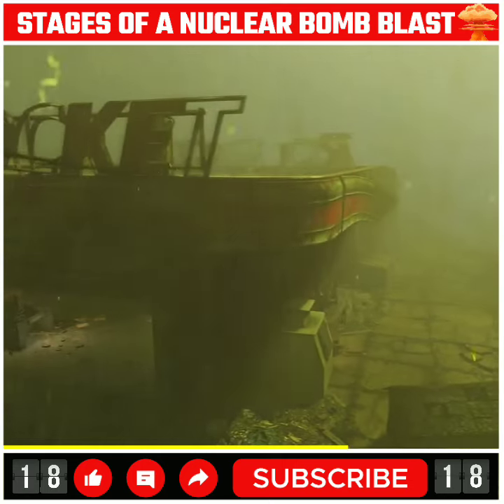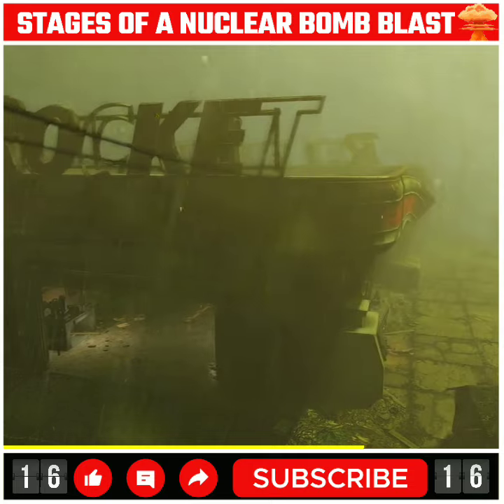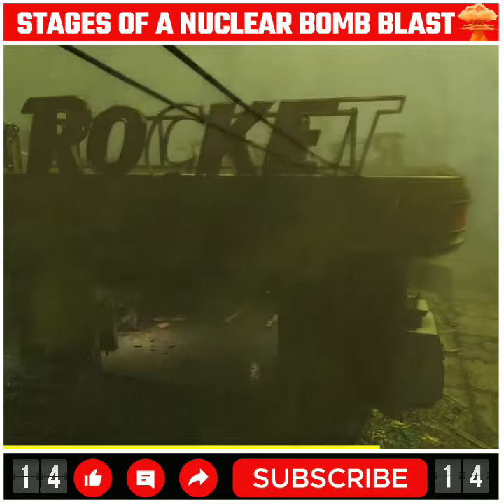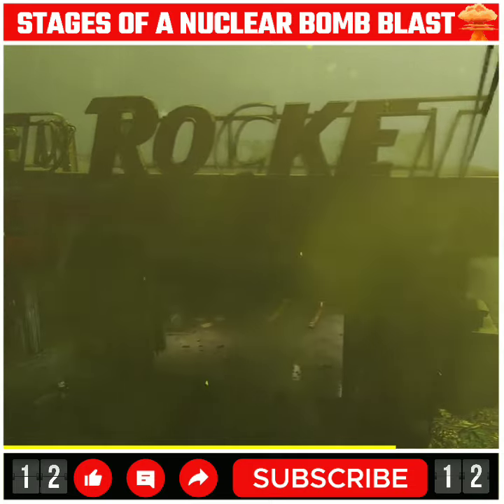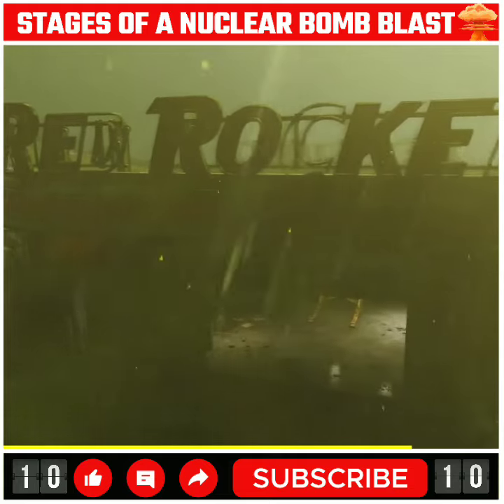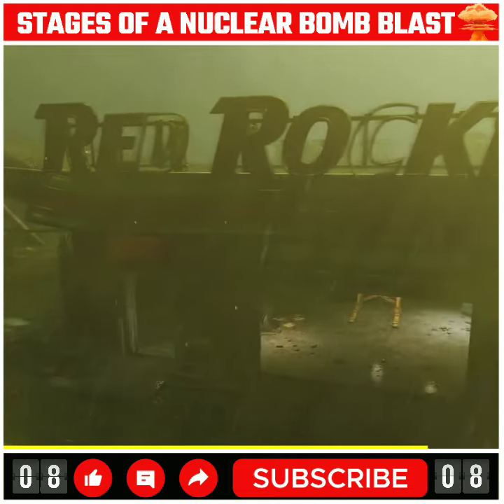Stages of a Nuclear Bomb Blast (Very Scary!) | Knowledge Station#shorts#facts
Stages of a Nuclear Bomb Blast (Very Scary!)
__________________________________________             𝗔𝗯𝗼𝘂𝘁 𝗩𝗶𝗱𝗲𝗼:-
Stages of a Nuclear Bomb Blast |  Nuclear Bomb Blast Stages and Effects
𝗛𝗶𝗶...🖐️ 𝗜 am 𝐀𝐧𝐮𝐣 𝐆𝐮𝐩𝐭𝐚.